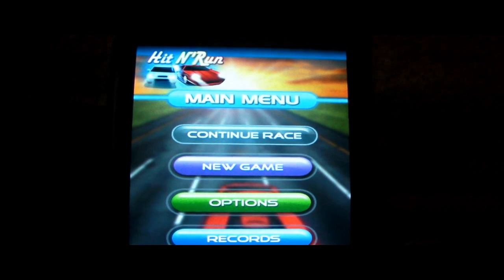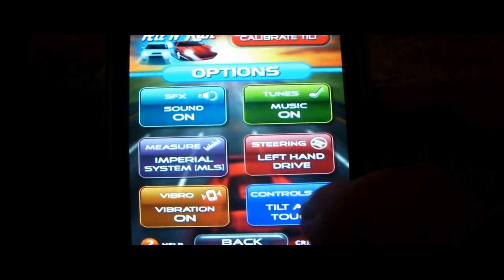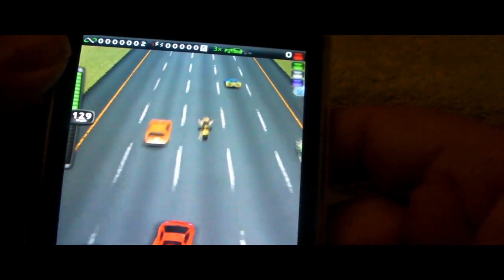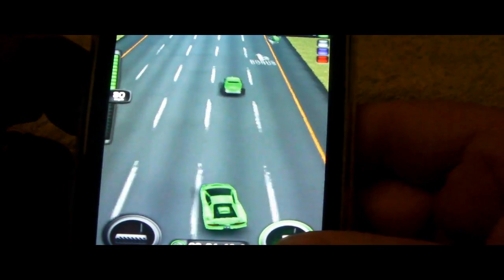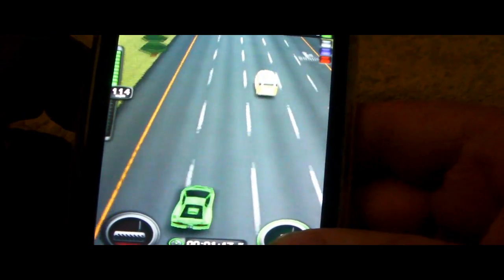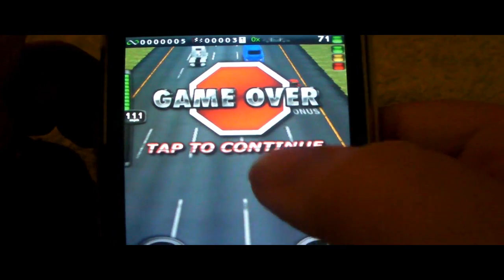Hit 'N Run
Think you are a good urban driver? This game will challenge your everyday driving skills.
Fight the traffic in rush-hour and get ahead on the highway! And it's only one half of the fun because you are allowed to hit cars of a certain color. Ever dreamed of knocking those pesky cars out of the road? Now you have a chance.
Weave in and out of the traffic, chase and hit your victims. This is your road: get tough and stop being nice already.

Hit N'Run features
A highly dynamic innovative gameplay
A realistic traffic simulation
Rich 3D graphics and sounds
Three different game modes
Helicopter and roof* cameras
An online high-score system
A unique car control system

Music in this video is by : The Arka Teks.